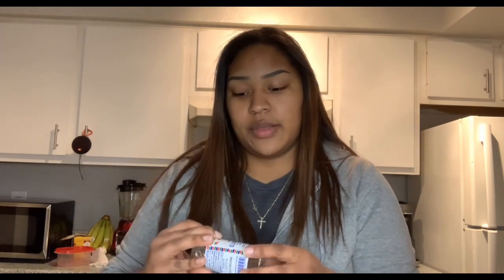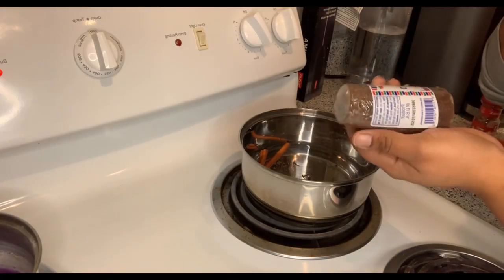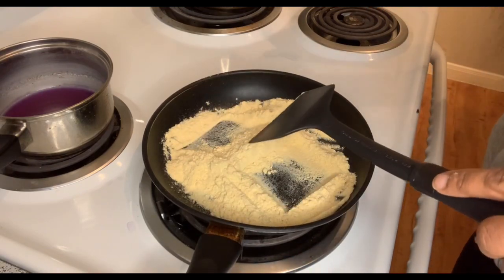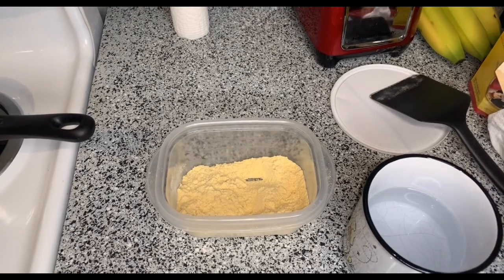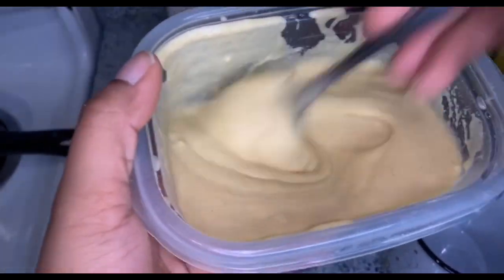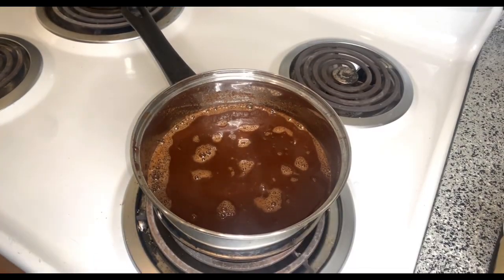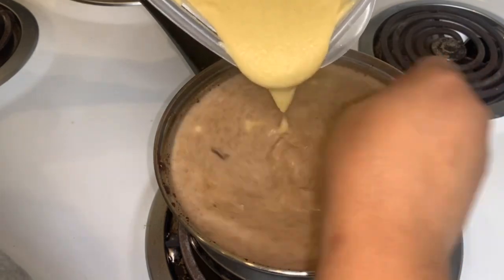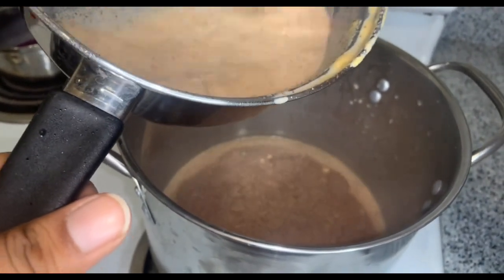Watch me make champurrado for the holidays , #2022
Hey yall this video was made last year in December 2022. If you all like videos like this please let me know I have one more video like this that I will upload.

I will post every other day for a week.